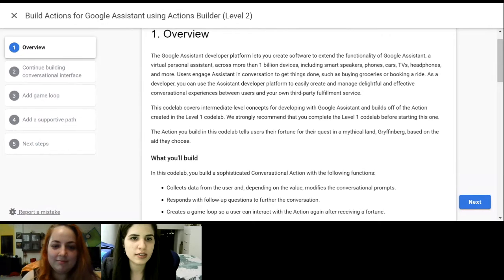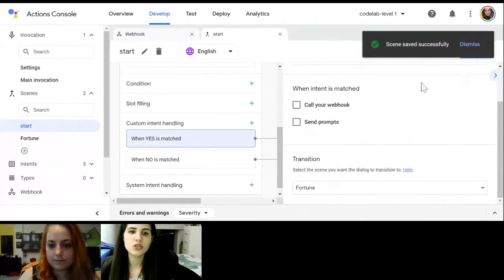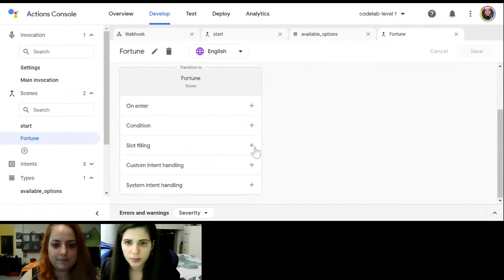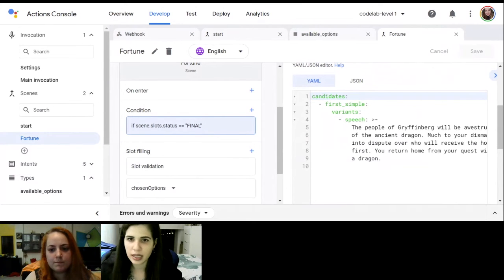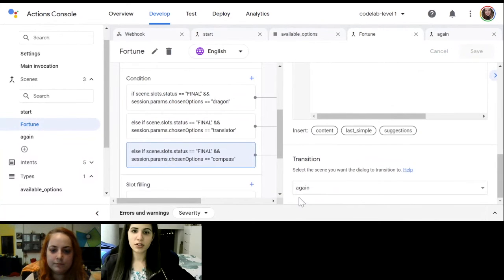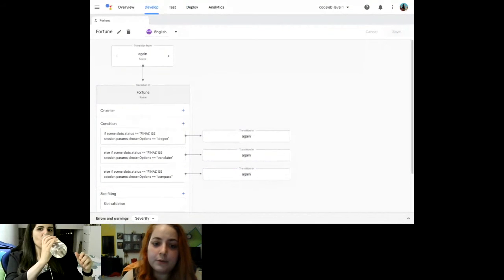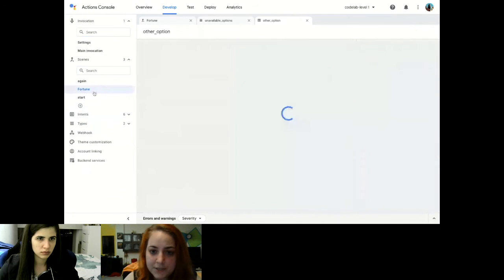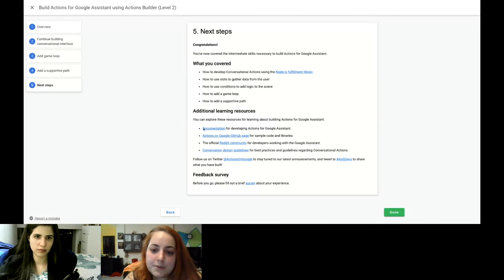Actions Builder Codelab 2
Hey! I hope you and the important people in your life are doing well during this challenging time.

Let's do an intermediate-level Google Assistant codelab?

Here's the goal: you will build an Action for the Google Assistant and by the end of it you'll have learnt:

How to develop Conversational Actions using the Node.js fulfillment library
How to use slots to gather data from the user
How to use conditions to add logic to the scene
How to add a game loop
How to add a supportive path